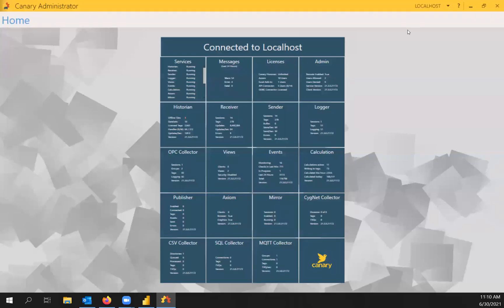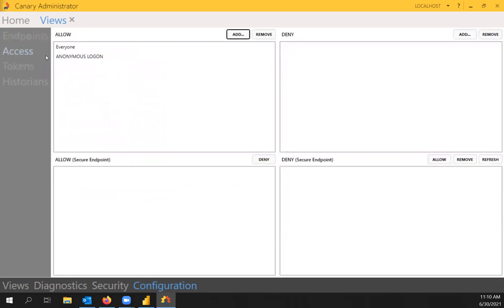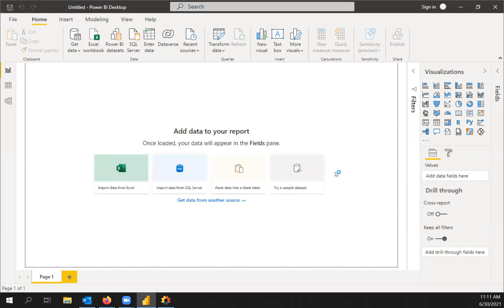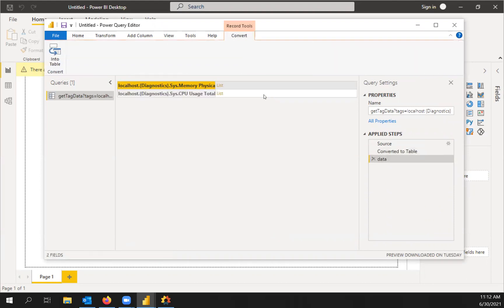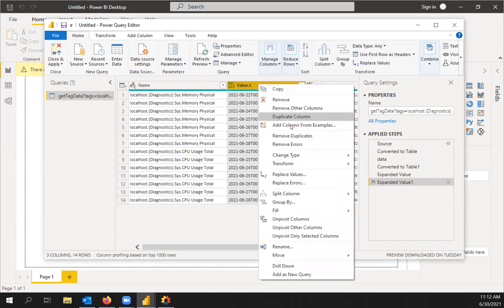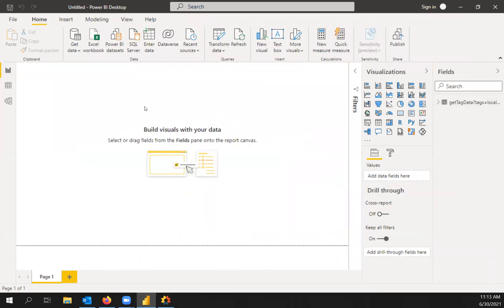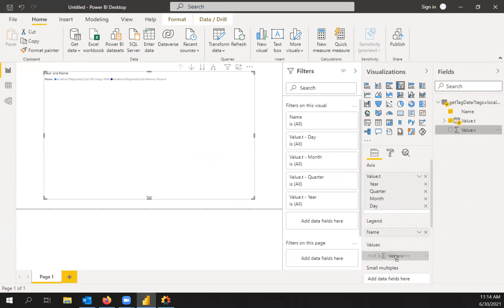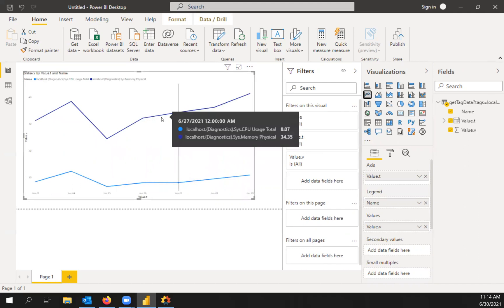Data Connection v21: Canary to Power BI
In this video we pull in two {Diagnostics} tags into Power BI using the web API. Here is the link used in the video: